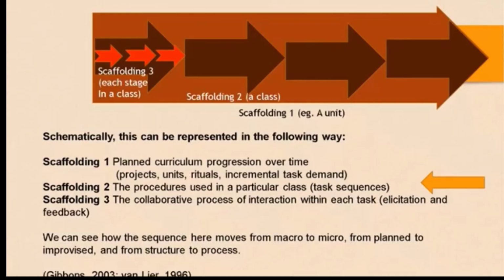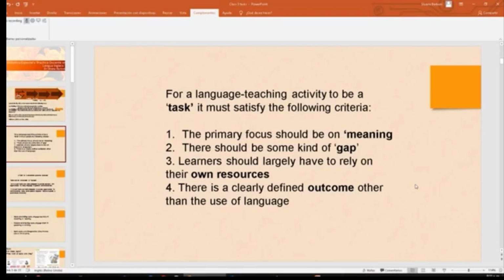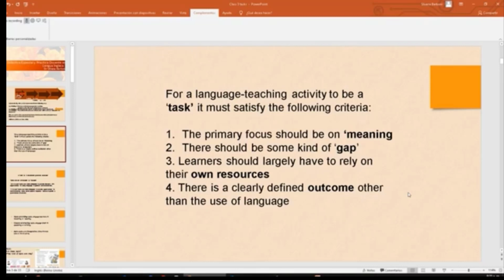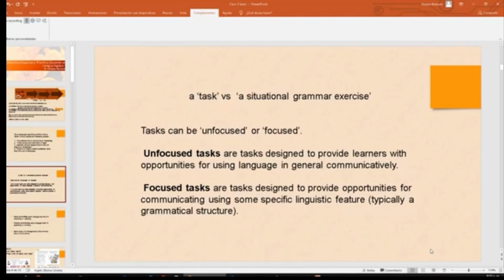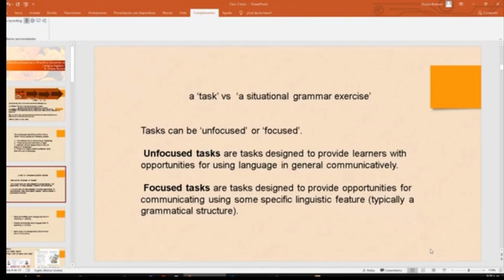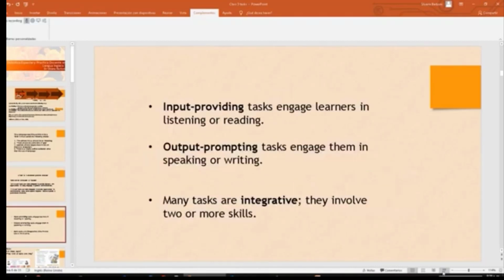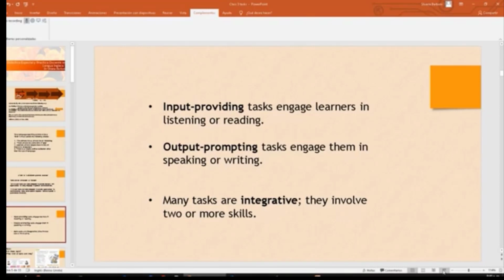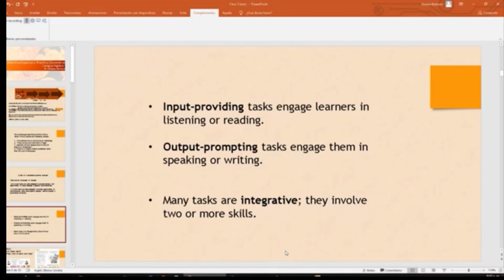la construccion del pensamiento docente Class 5 part 1